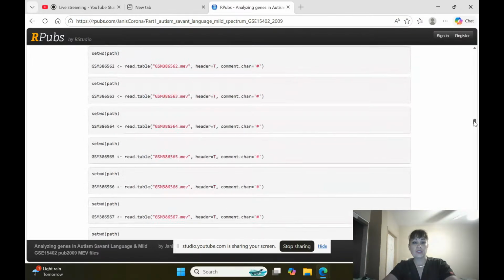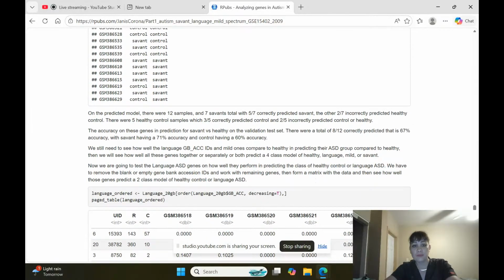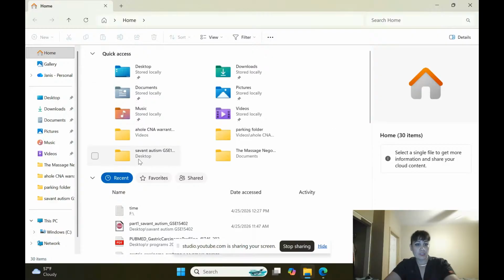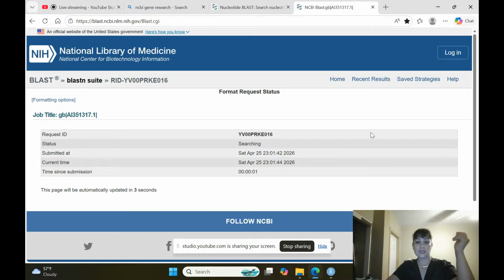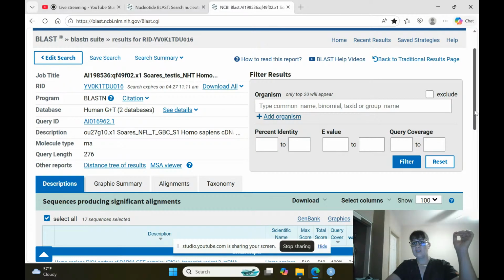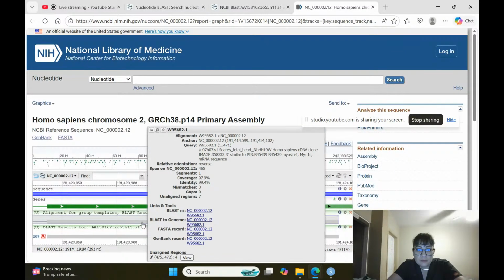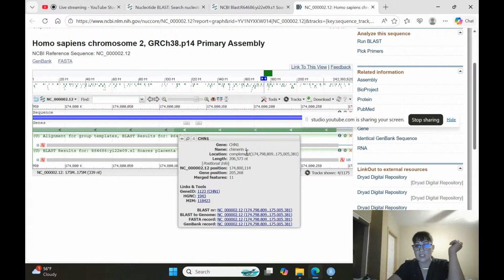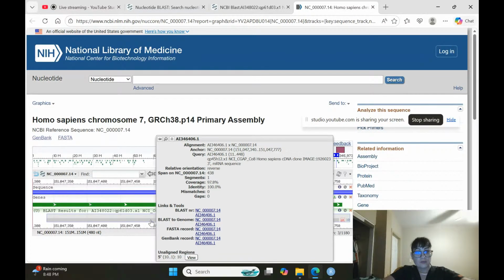Data Science and Beer finishing Gene search on Autism Spectrum Disorder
This is the 4th part to the Autism Spectrum Disorder, we are matching genes across loci of chromosomes for the gene bank accession IDs we found earlier in Part 2 and 3 that we tested and found to be good classifiers of the class of Autism in only a 2 class model. We will get to the 4 class model soon. We finish where we left off earlier in the day with Data Science and coffee and dogs. 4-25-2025 is today's live stream date 7:30 pm.

Download and follow along in Rstudio where we left off.

The stream cut out early unaware.